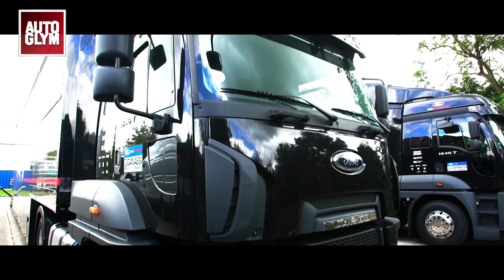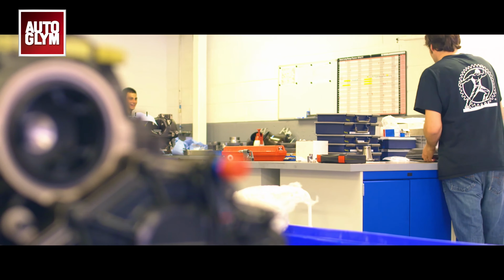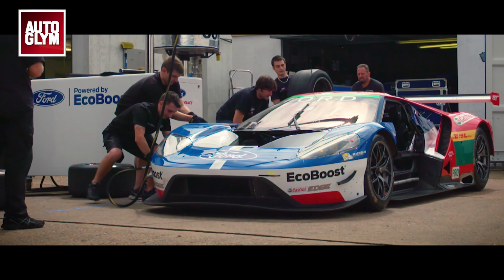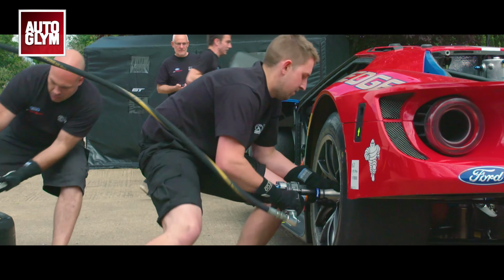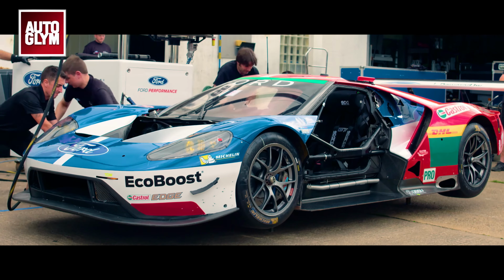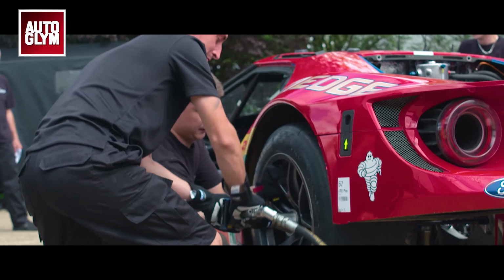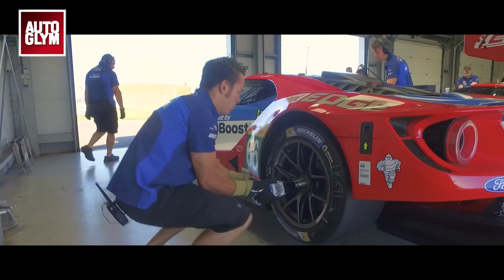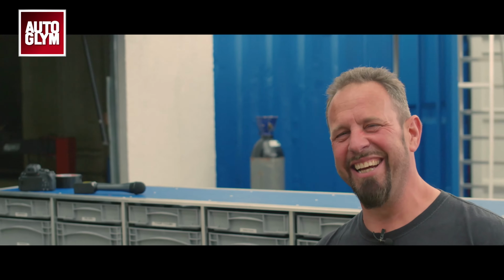Autoglym visit... Ford GT, Le Mans Winners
The arrival of Ford back on the WEC circuit was massive news, and naturally they needed a car care partner whose products worked as quickly and effectively as their stunning GT car.

Hot on the heels of their Le Mans class win we went to see them at their race HQ in Oxfordshire to see what it takes to run a world class WEC team. Enjoy.